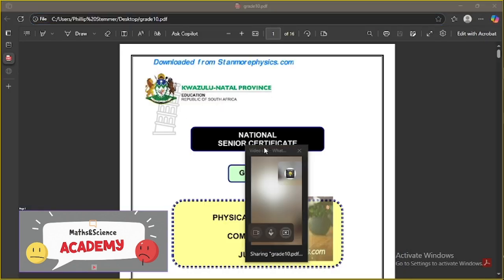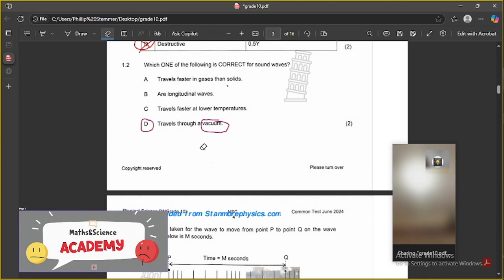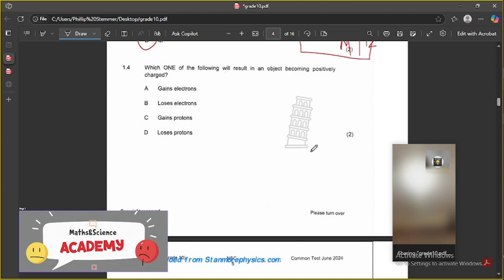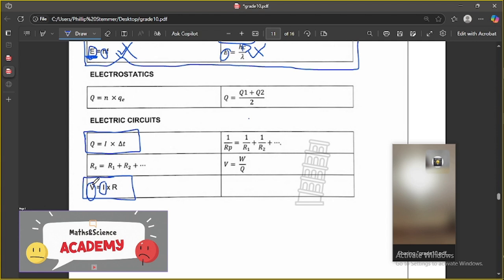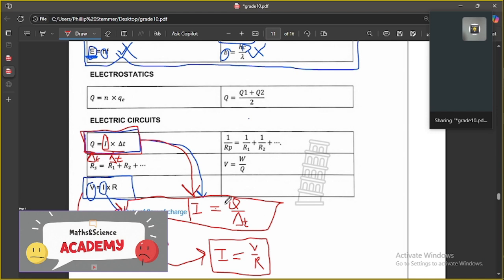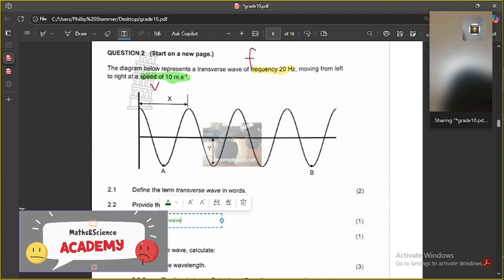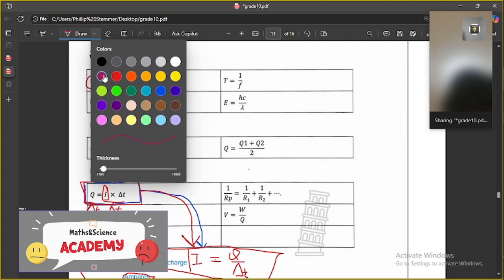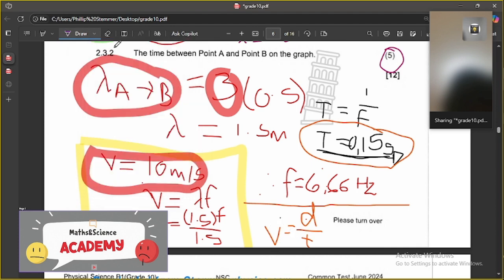Physics Grade 10